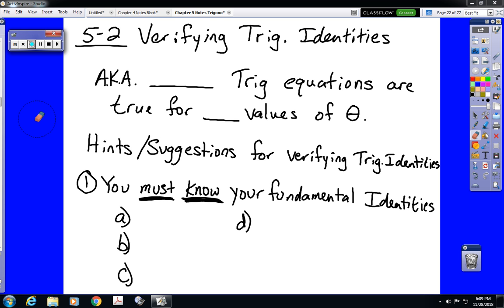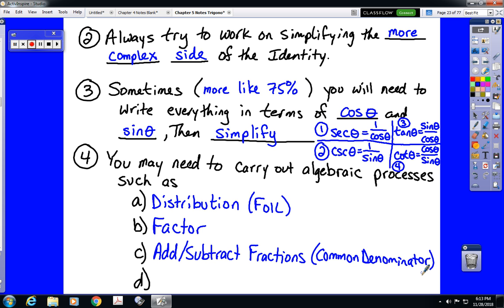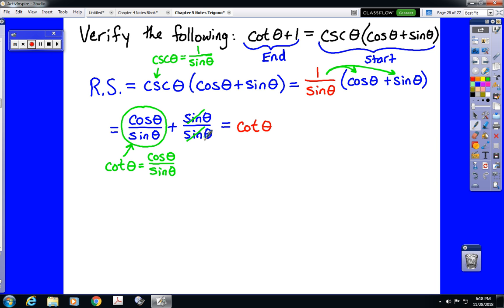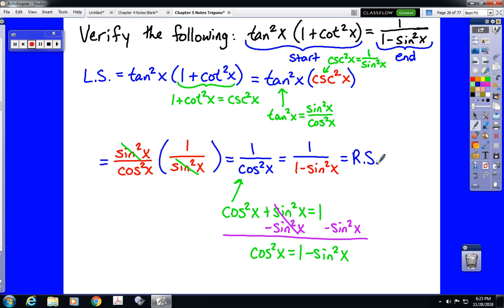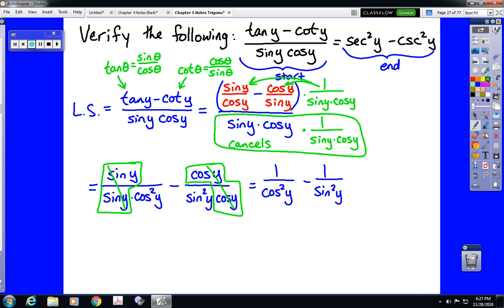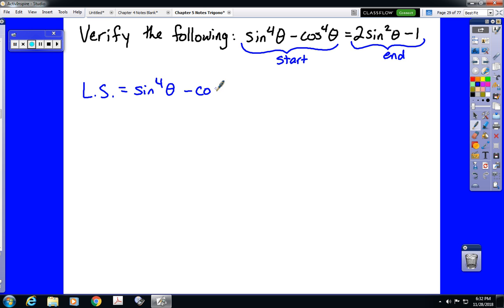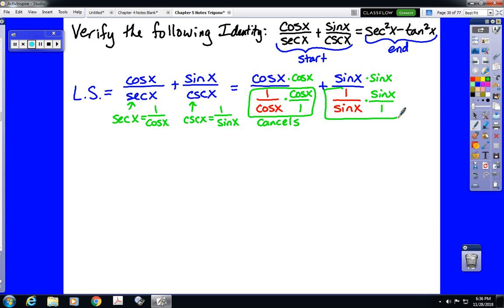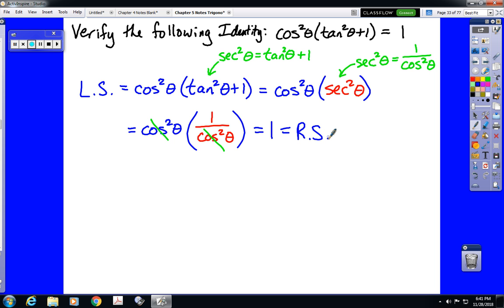Lesson 5 2 Verifying Trig Identities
Notes for Section 2 of Chapter 5 in the Trigonometry Textbook, covering Verifying Trigonometric Identities